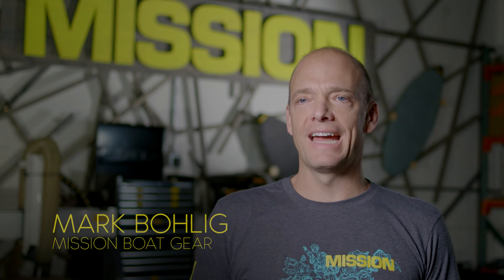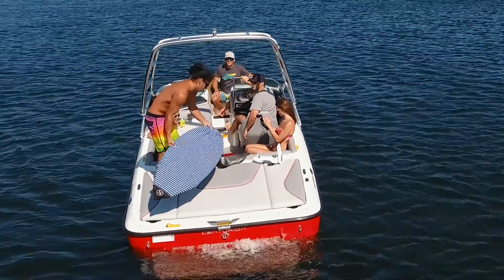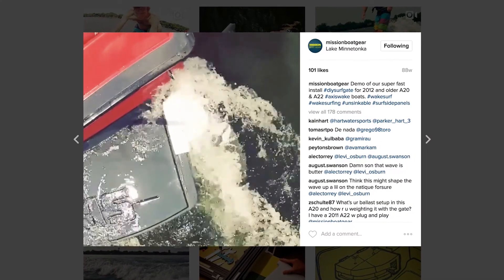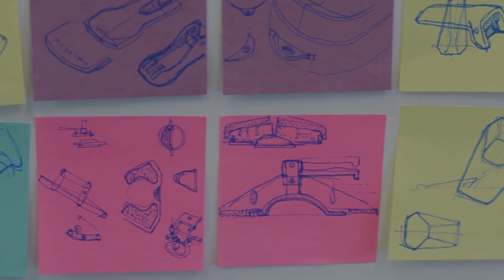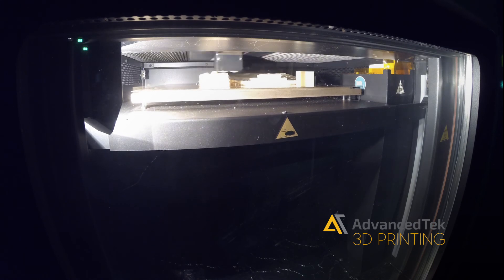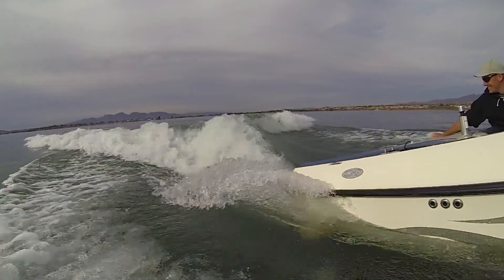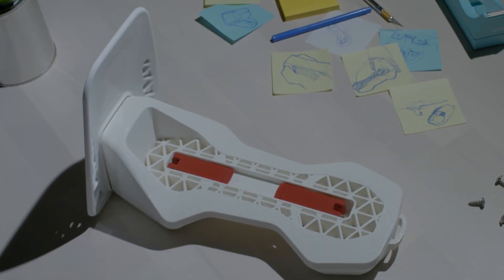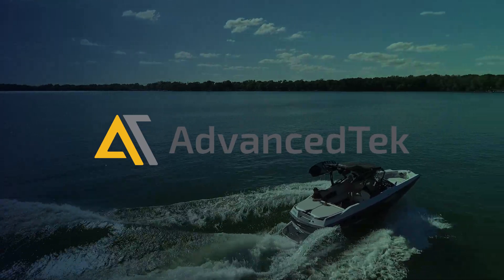MISSION Boat Gear Makes Waves with 3D Printing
Kris Clover, founder of MISSION Boat Gear, had the idea to design a universal wake shaping device that worked on any boat model. He partnered with his friend and mechanical engineer, Mark Bohlig, and together they came up with a great solution.  The duo took their complex design to AdvancedTek for help prototyping their exact idea without design constraints in a material strong enough to handle functional testing.

To learn more about Mission Boat Gear’s DELTA Wakesurf Shaper,